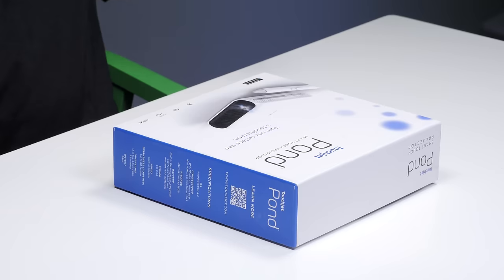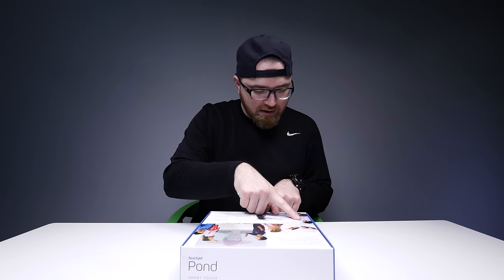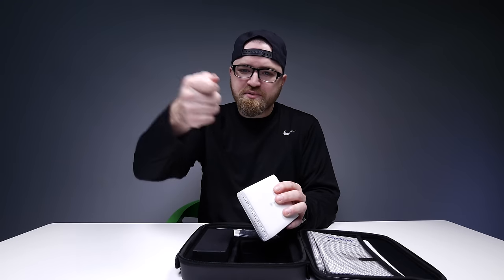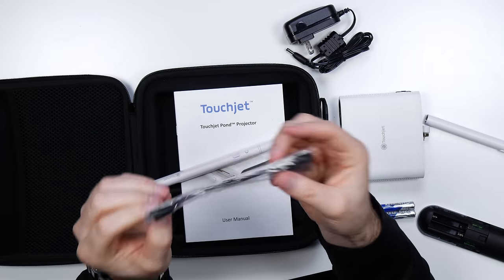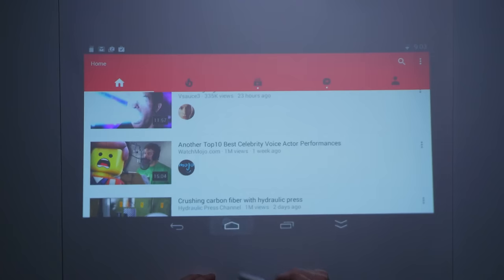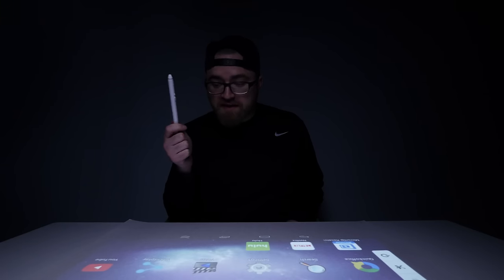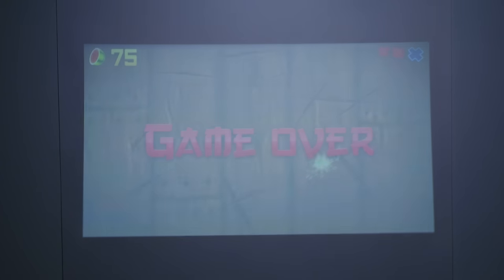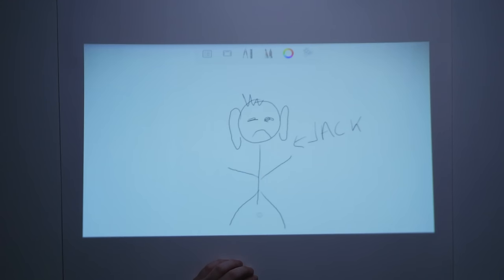Turn Any Surface Into A Touch Screen!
Touchjet (USA Link)
Touchjet (International Link)

Here's a cool projector that runs Android and is capable of touch input. The Touchjet is surprisingly responsive and allows for interaction, drawing and even input for some games.

Touchjet Pond takes any app from the confines of a smaller screen and projects to an 80-inch space on a wall, table, or any surface.

Simply touch the stylus to the projected images with pinpoint accuracy, just like the smartphones and tablets you are used to. The Airmouse remote doubles as a pointing device and remote control.

Controlling the Touchjet Pond is easy with either the stylus, Airmouse, or connect via WiFi or HDMI to project from your smart device, Mac, or PC.